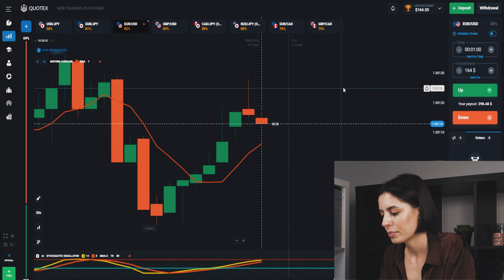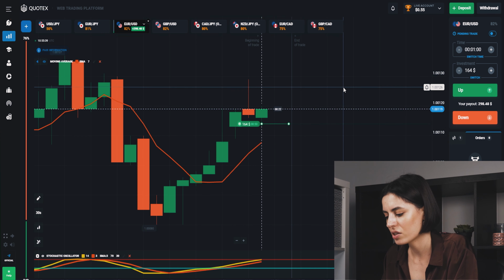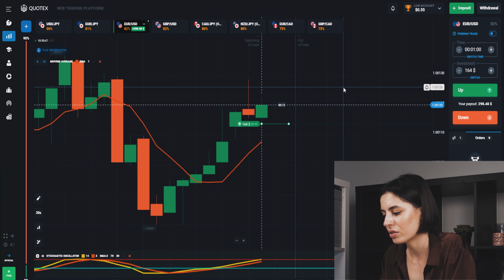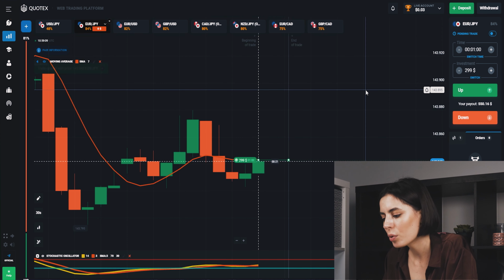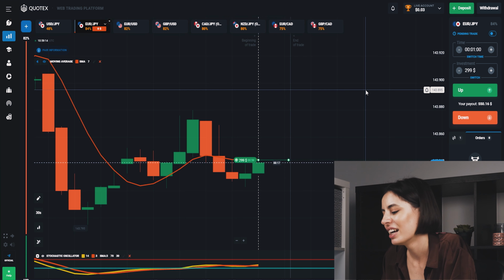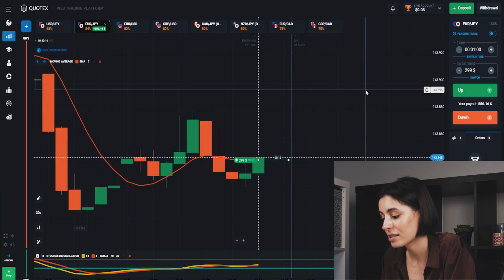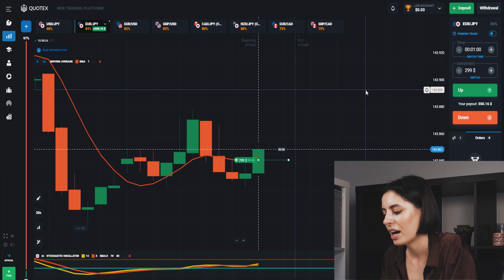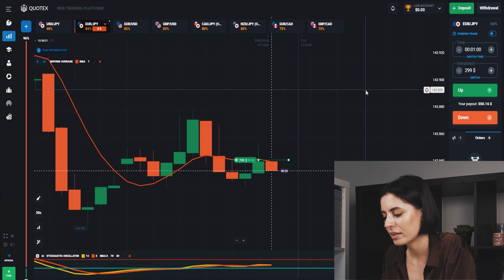HOW TO BECOME A TRADER WITH $28 IN YOUR POCKET | Binary options trading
Hello my dear! I am a Baby Trader and today I will show you how to Start Making Money Sitting at Home on Binary Options with Minimal Investment. With only $25 I was able to Increase my Profit by 20 times and this is just the Beginning. Such a video will help Novice Traders and is an Excellent Training for Binary Options Professionals. If you have questions about this Trading Strategy, I'm waiting for you in telegram.